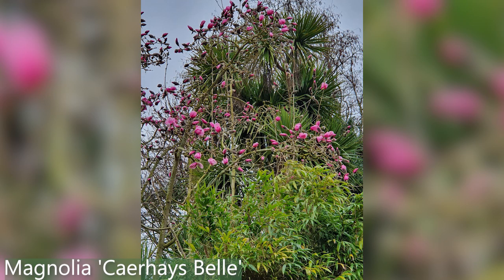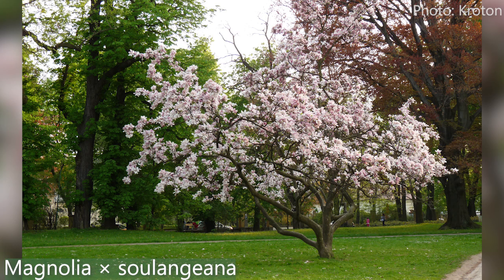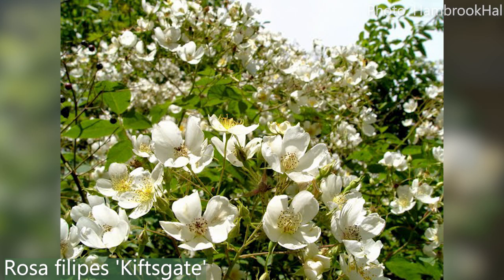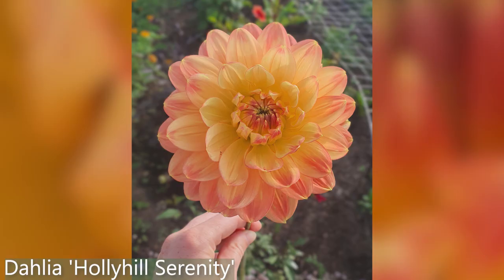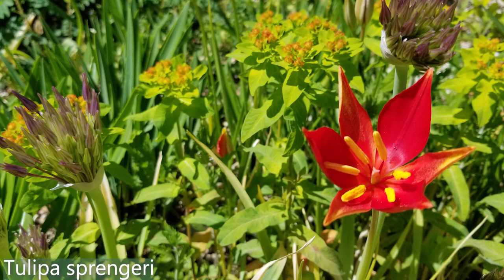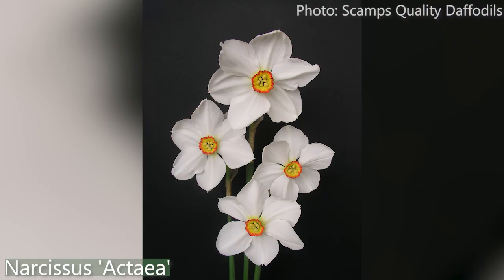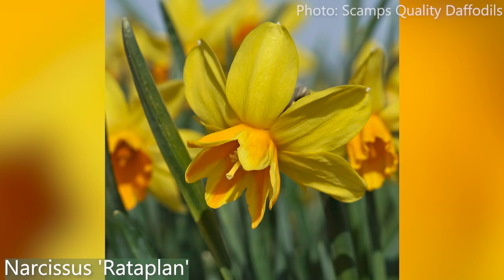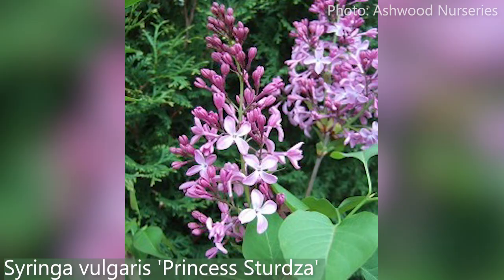East Ruston Old Vicarage March Special (Talking Dirty Podcast)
With a spring in our step we bring you the March Special of our Talking Dirty series on the garden at East Ruston Old Vicarage. From the Magnolias Alan Gray wakes to see out of his bedroom window, to the Tulips he's been spending a pretty penny on, here are some of the highlights from the garden this month.

PLANT LIST
Magnolia 'Caerhays Belle'
Magnolia 'Genie'
Magnolia × soulangeana
Rosa 'Rambling Rector'
Rosa filipes 'Kiftsgate'
Rosa 'Mme. Alfred Carrière'
Rosa 'A Shropshire Lad'
Dahlia 'Hollyhill Serenity'
Narcissus 'Jetfire'
Narcissus 'Rijnveld's Early Sensation'
Tulipa sprengeri
Tulipa orphanidea 'Flava'
Narcissus 'Turncoat'
Narcissus 'First Born'
Narcissus 'Actaea'
Hedychium 'Tara'
Narcissus 'Articol'
Narcissus 'Rataplan'
Narcissus 'Mrs Langtry'
Tropaeolum majus 'Gleam Salmon'
Tropaeolum tuberosum var. lineomaculatum 'Ken Aslet'
Syringa vulgaris 'Princess Sturdza'